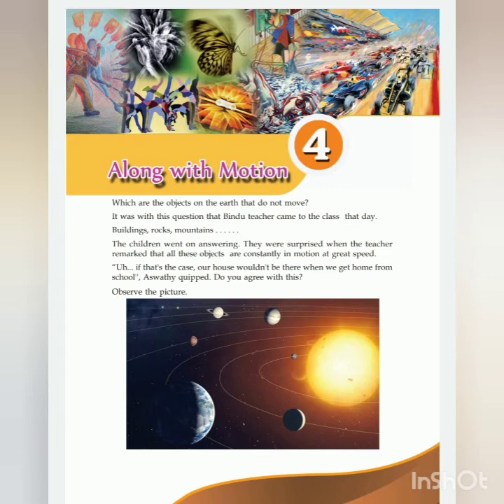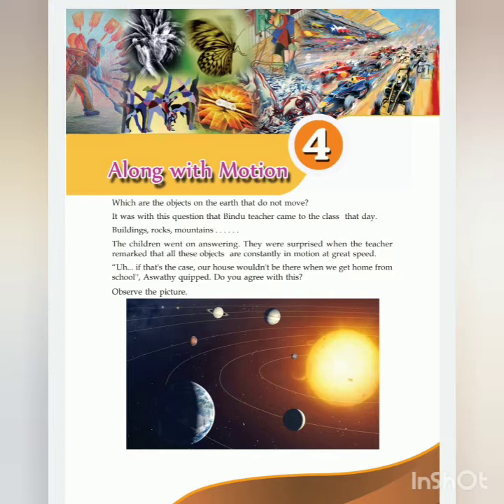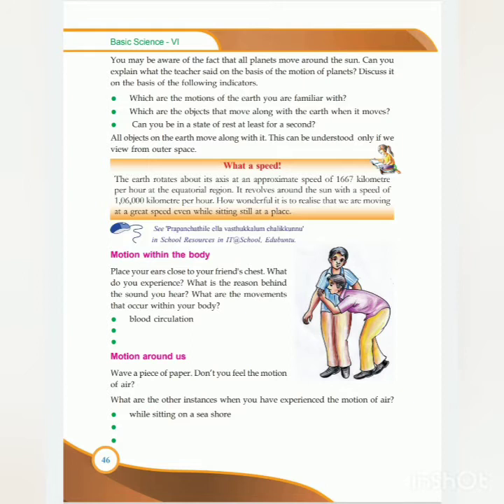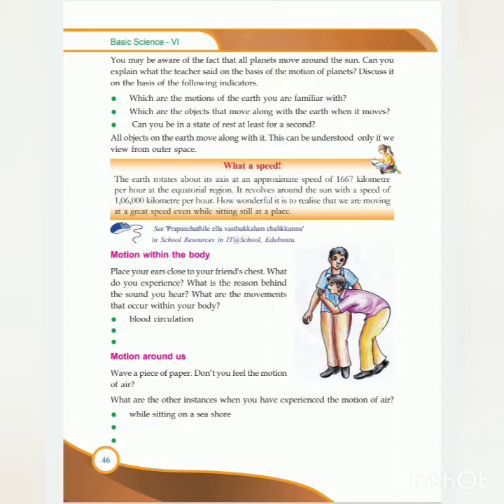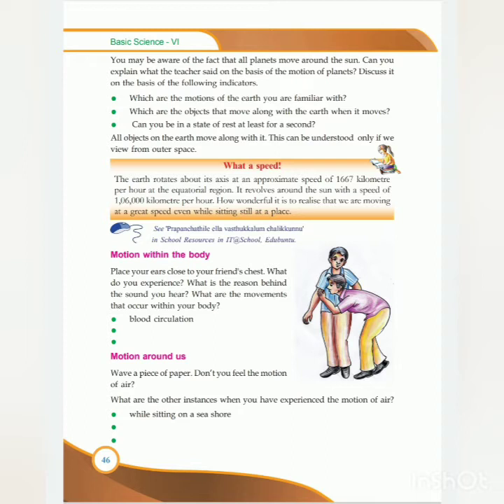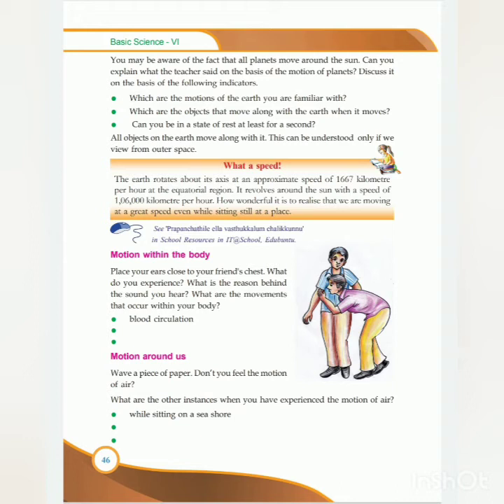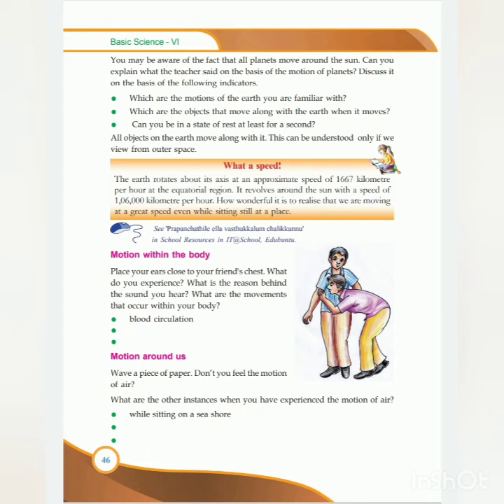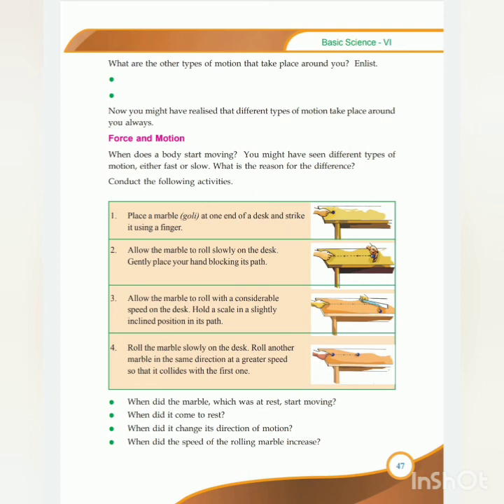6th std-/lesson 4 Along with motion/